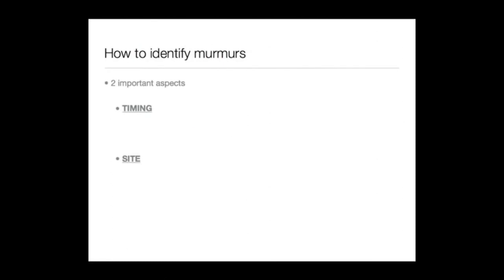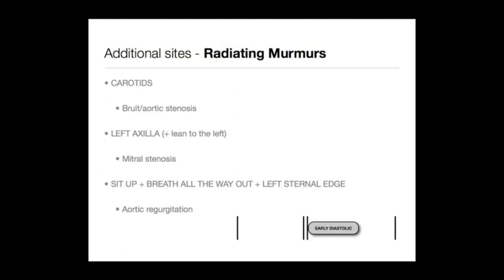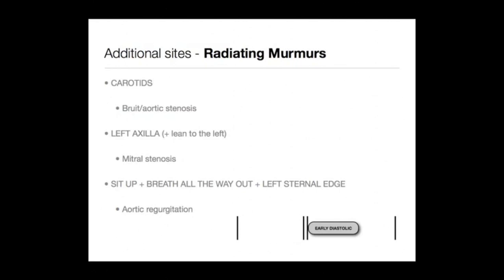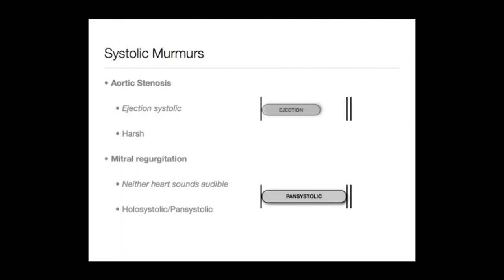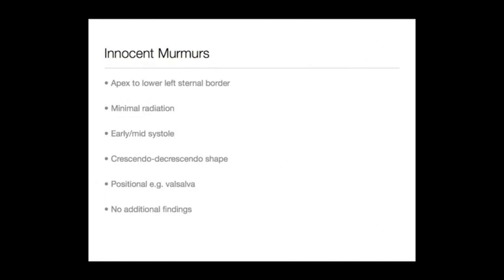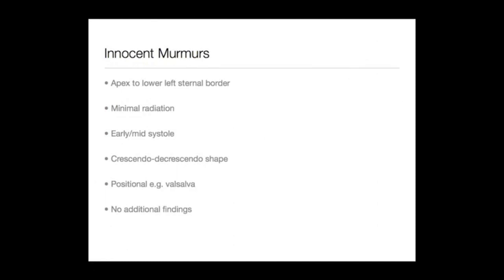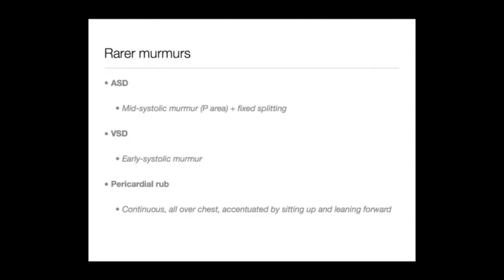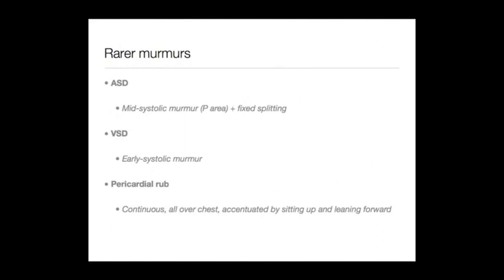Cardiology - murmurs iii